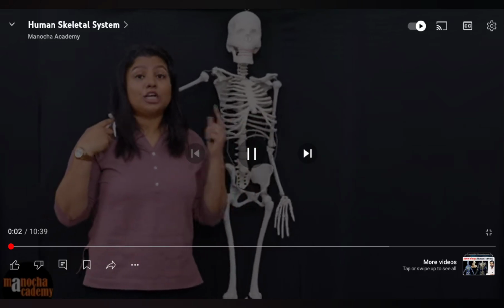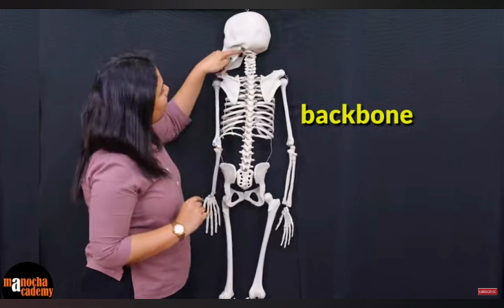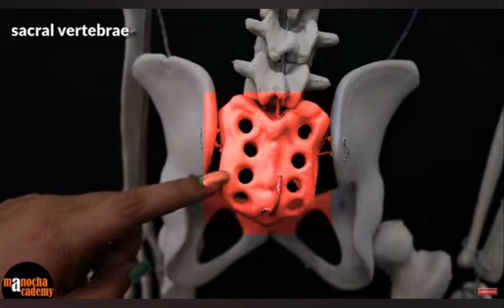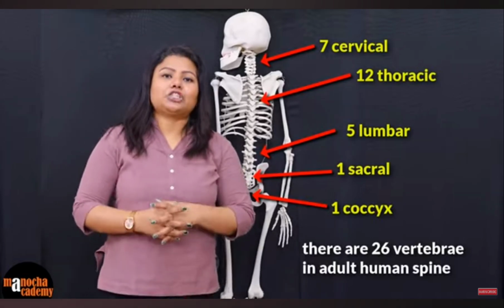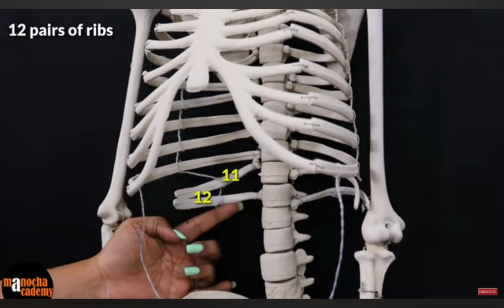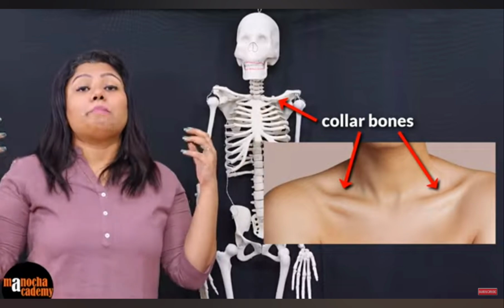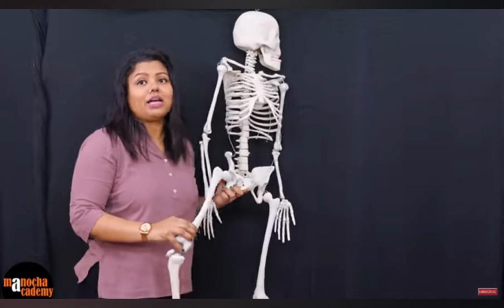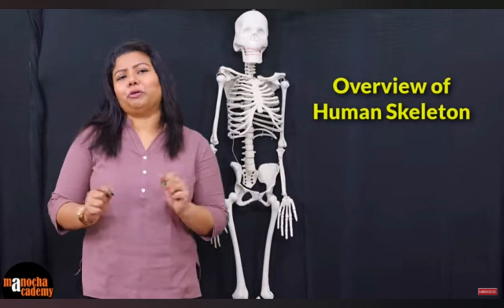SKELETON MOVEMENT AND LOCOMOTION. Skeleton- movement and locomotion// Class 9 ICSE board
class 9 skeleton locomotion chapter
Skeleton System
Human Skeleton
Axial Skeleton
Appendicular Skeleton